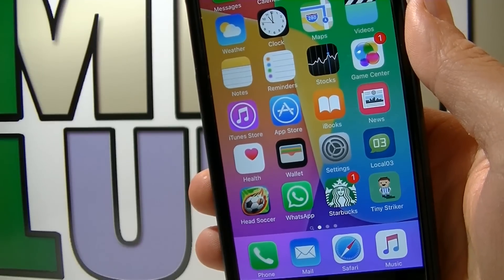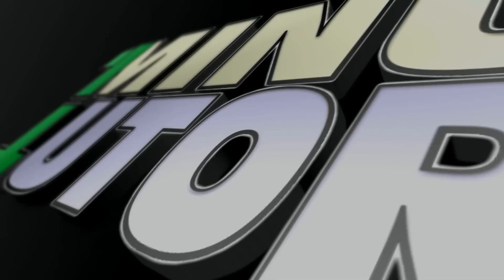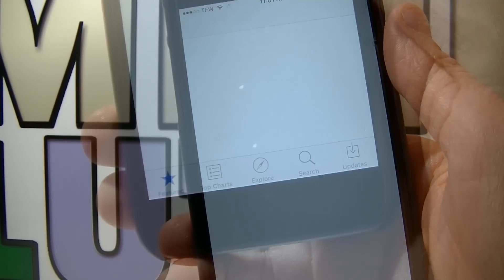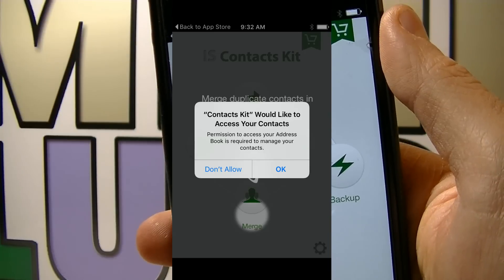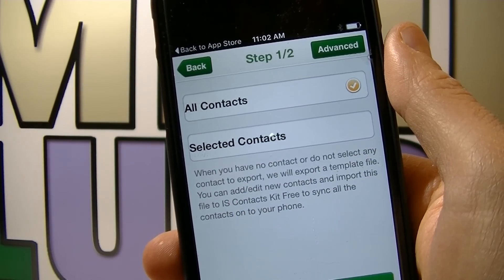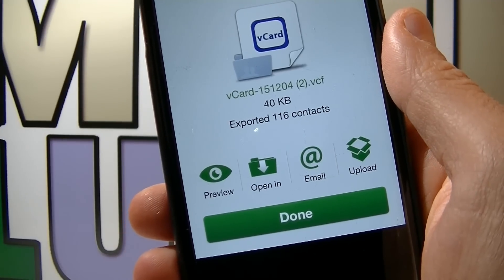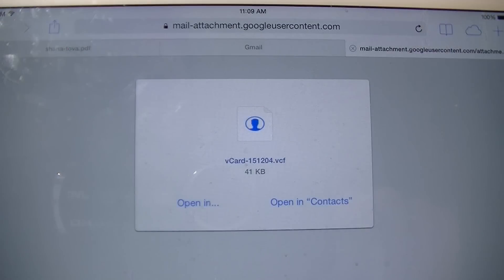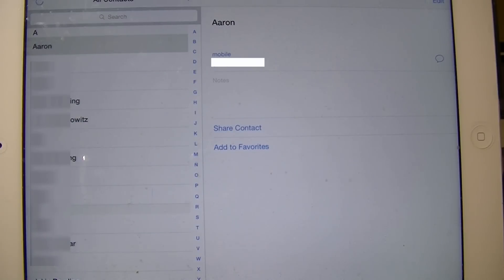How To Transfer Contacts from iPhone To iPhone Or Android Without Computer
This tutorial will teach you how to transfer and export contacts from iPhone to any other iDevice like iPhone iPad iPod Touch or Android without computer.